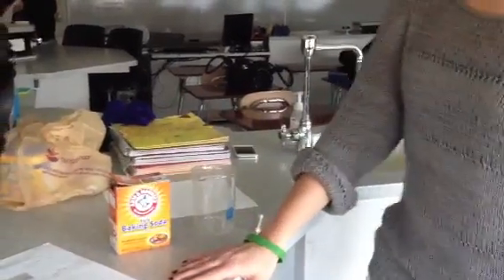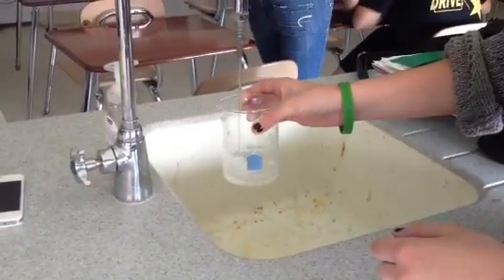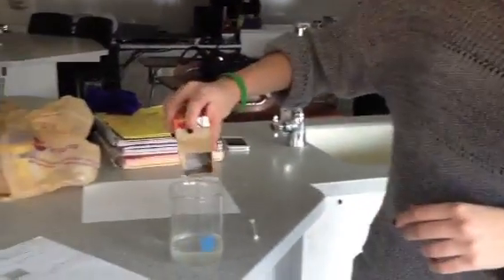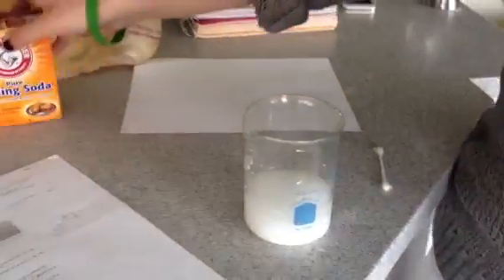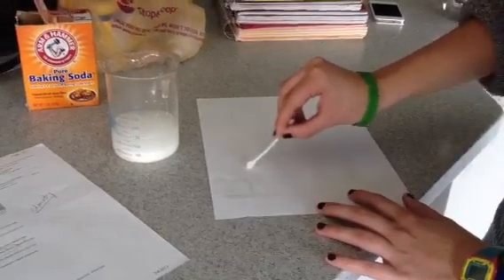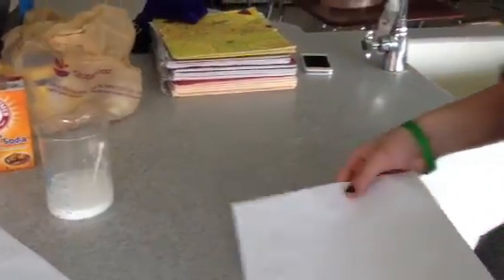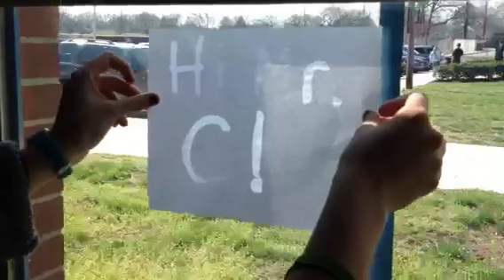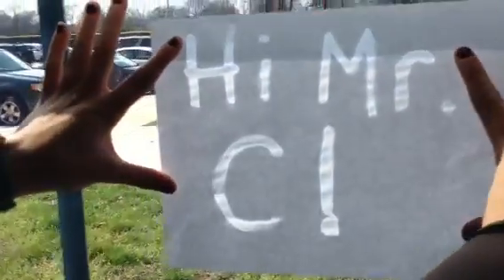Invisible ink chemistry project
Mr c is awesome!